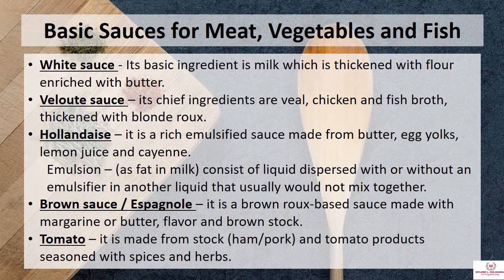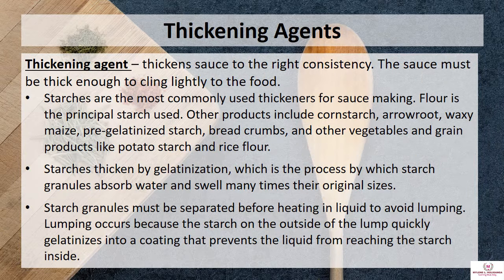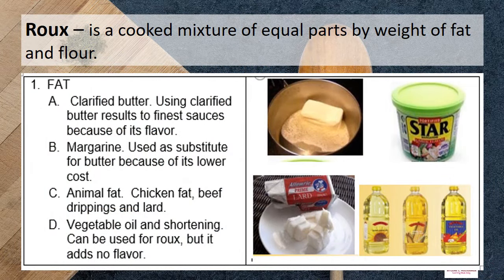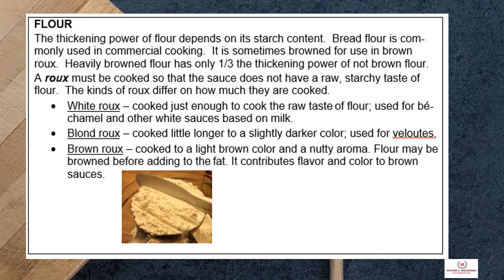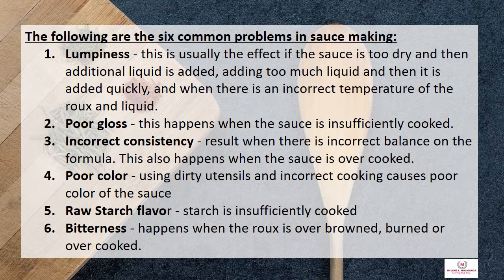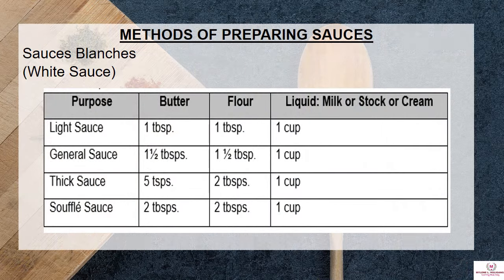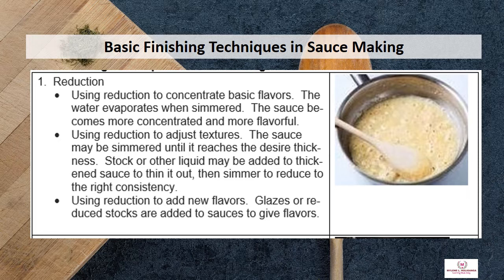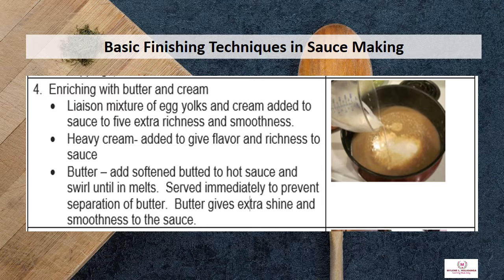TLE COOKERY 10 QTR 3- Week 3 Prepare SAUCES for Menu Items